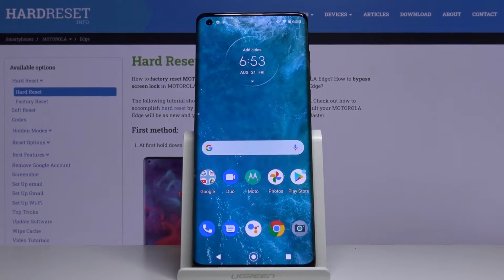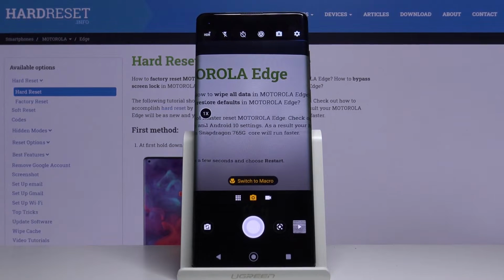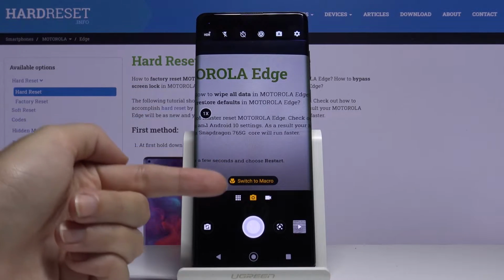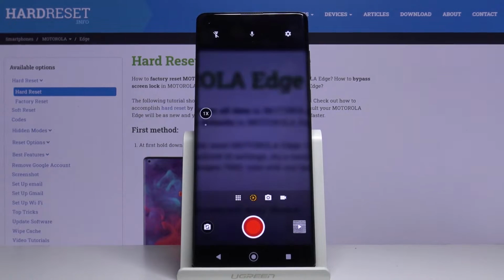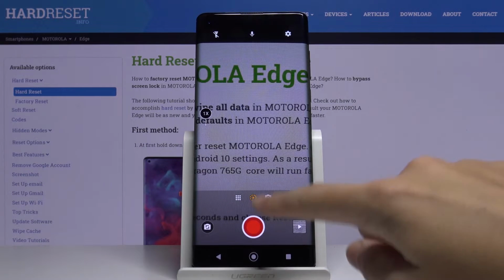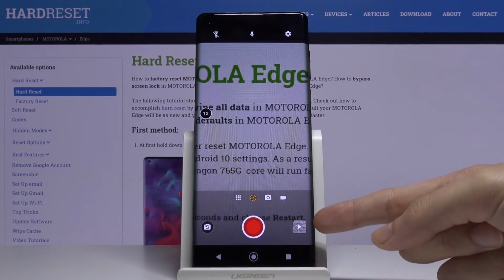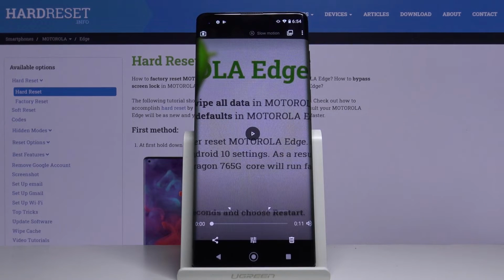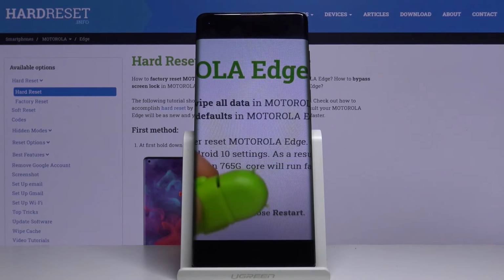How to Record Videos in Slow Motion on Motorola Edge – Enable Slow Motion Feature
Learn more info about MOTOROLA Edge:
Take a look at the above tutorial and smoothly learn how to record videos in slow motion on Motorola Edge. If you like discovering all camera features which helps you take better photos and record amazing videos, then you are in a good place. Learn how to enable slow motion feature in order to record more interesting videos.

How to activate slow motion in MOTOROLA Edge? How to use slow motion in MOTOROLA Edge? How to turn on camera feature in MOTOROLA Edge? How to enable camera slow motion in MOTOROLA Edge? How to record videos in slow motion on MOTOROLA Edge?